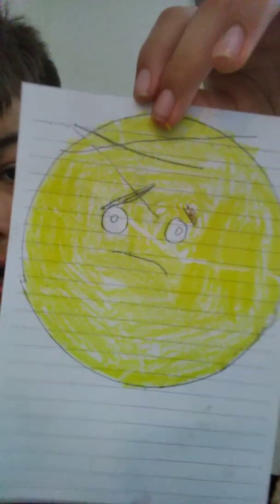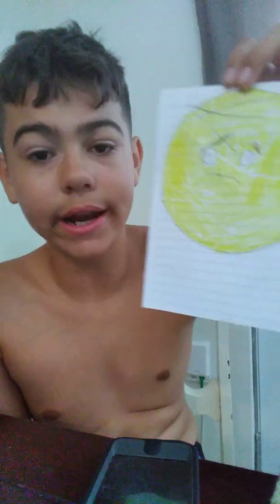How to make a injured emoji